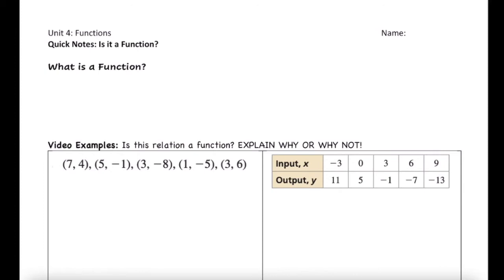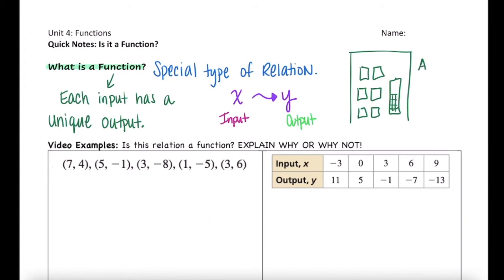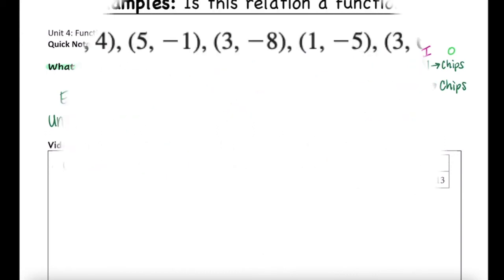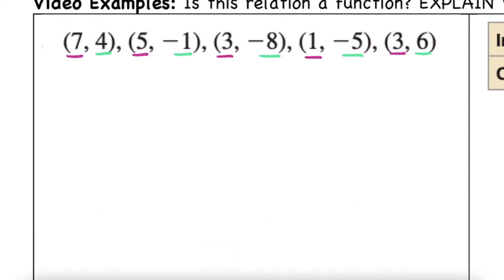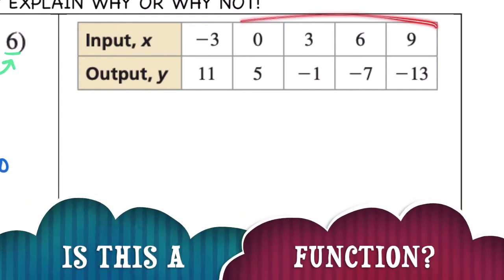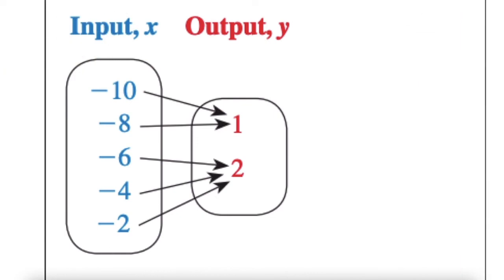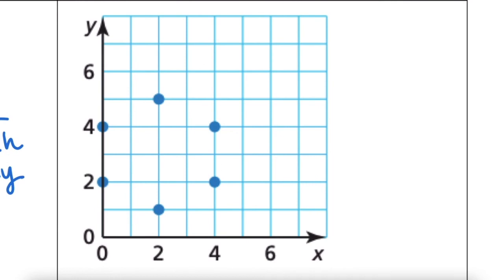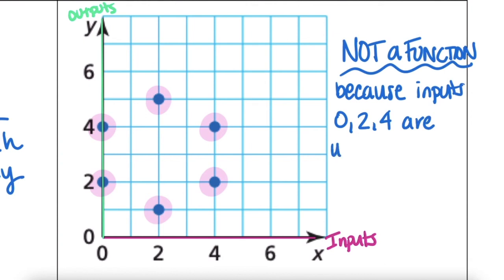Quick Lesson - Is it a Function?